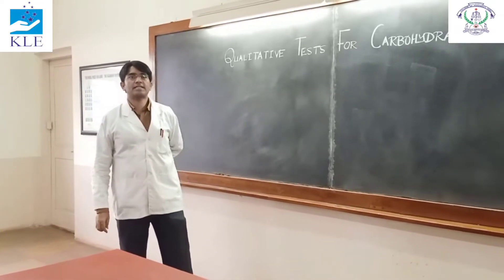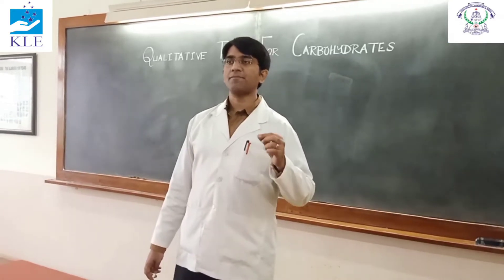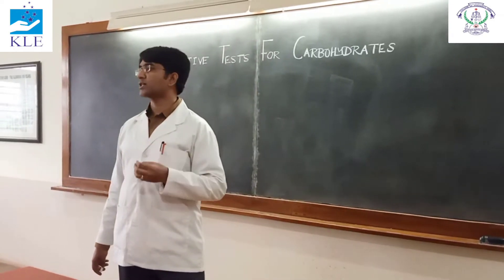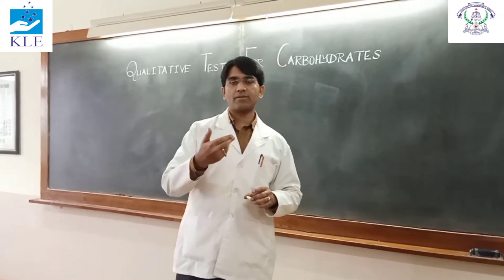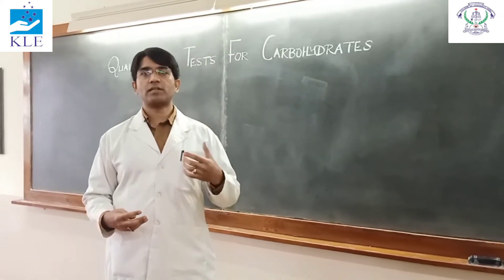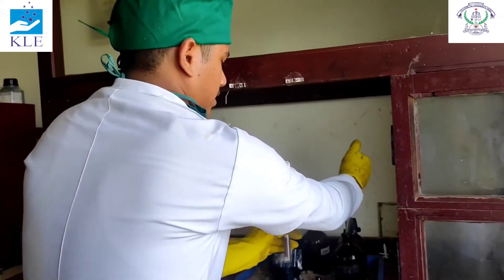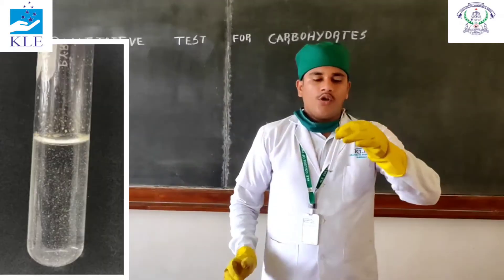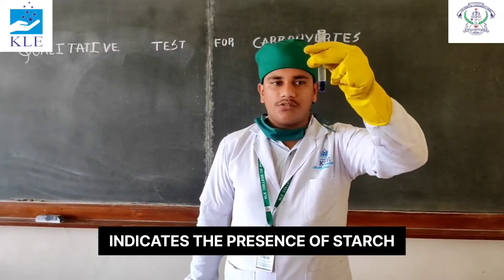QUALITATIVE TESTS FOR CARBOHYDRATES STARCH.